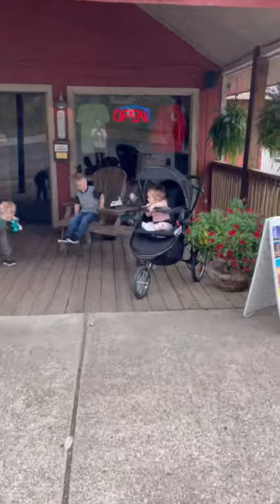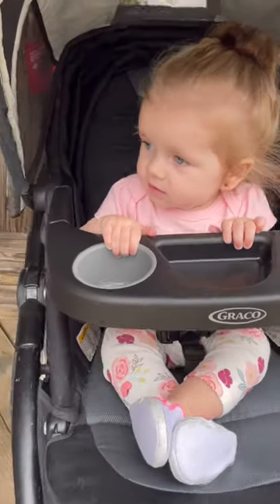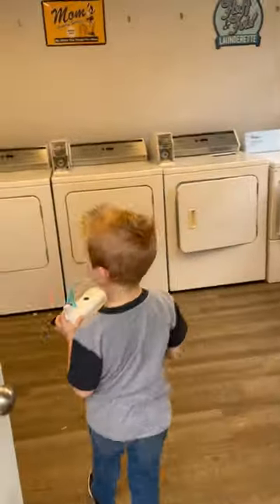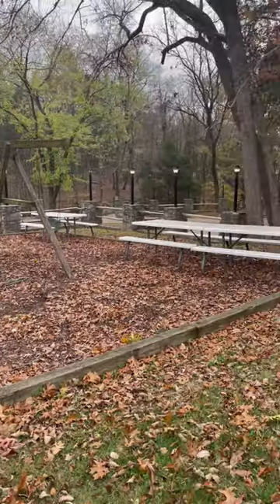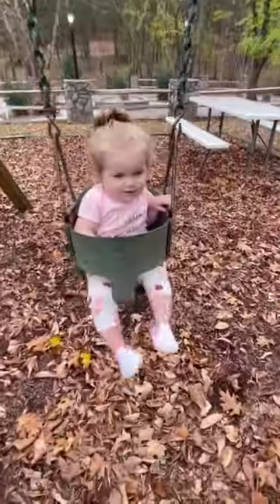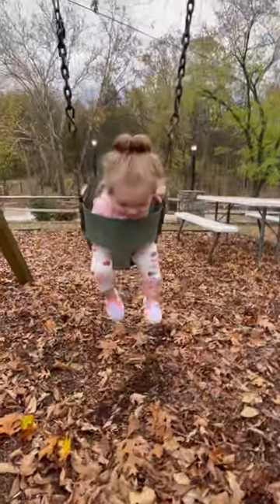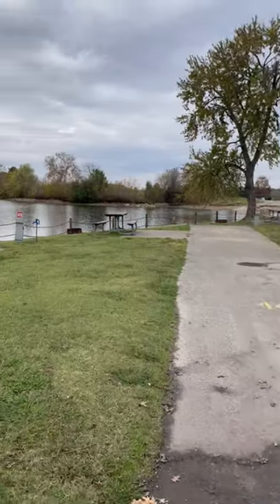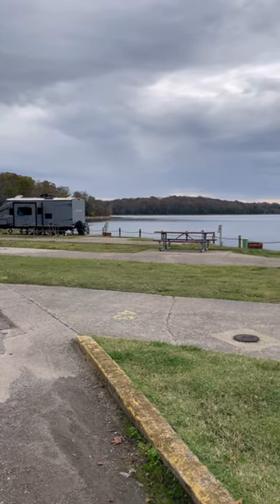Nashville Shores Lakeside Resort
We stayed in Nashville for 5 days and there is a cute little lakeside RV resort with cabins! Come take a tour with us!